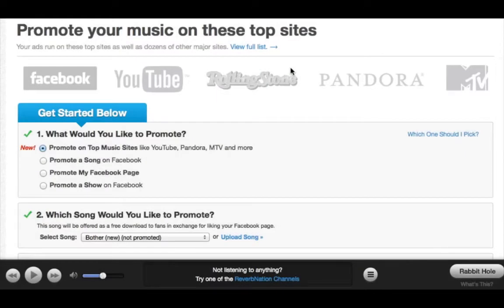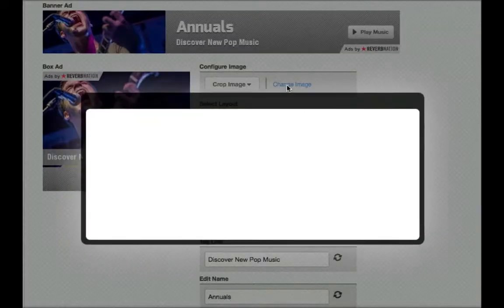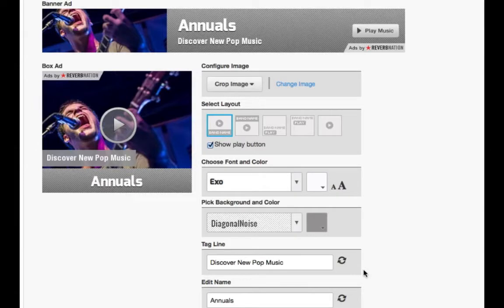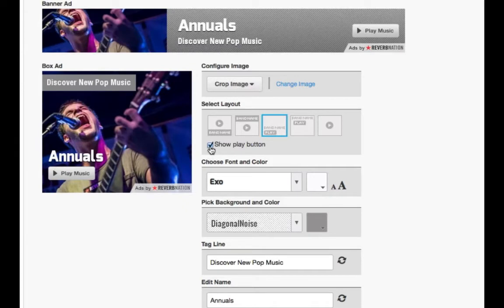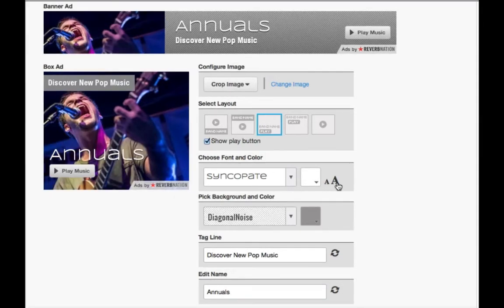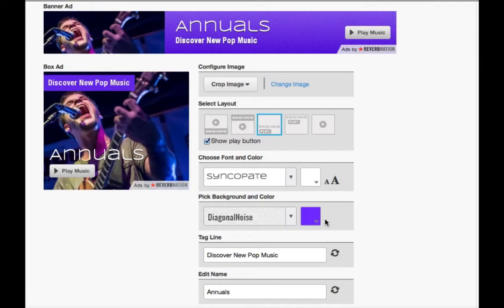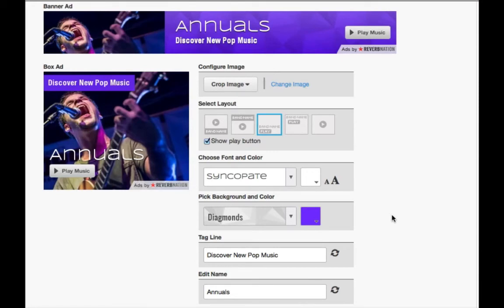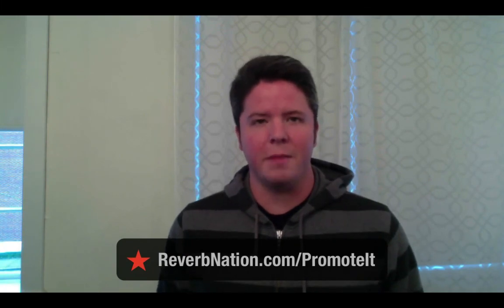Ad Builder Tutorial Inline ~ ReverbNation